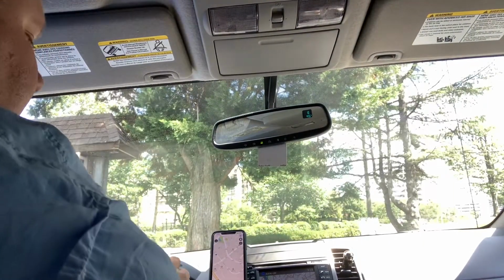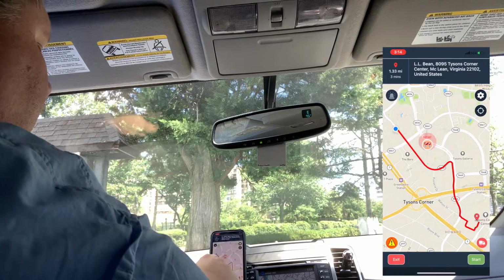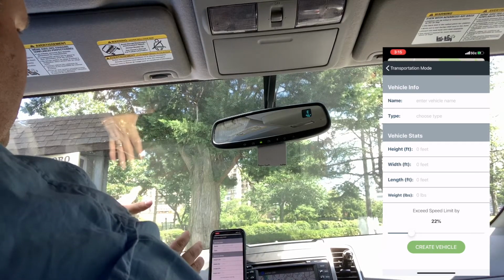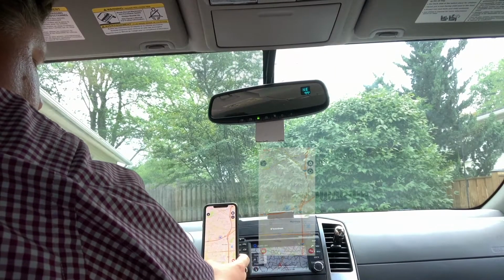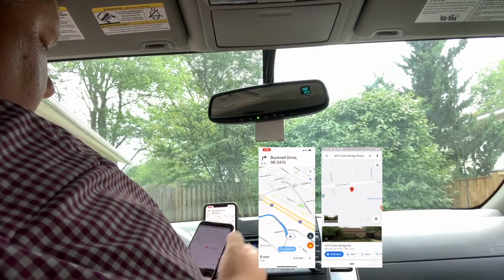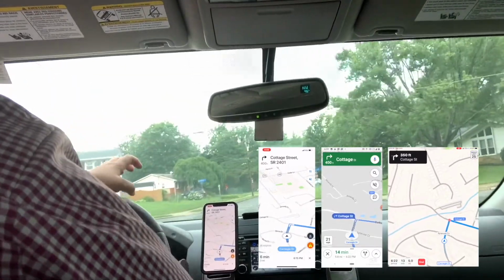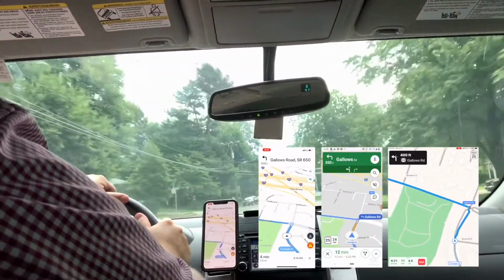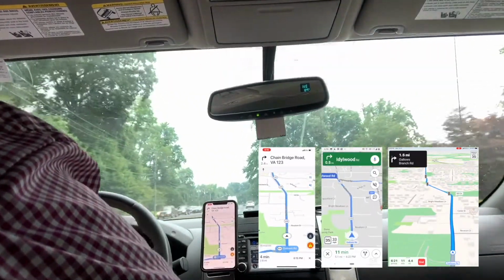QuickRoute CDR Video Final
Showing off a few features of QuickRoute.
QuickRoute is a GPS navigation app for first responders to get them to emergencies faster.  Available on the iOS AppStore and Coming soon to Google Play for Android.